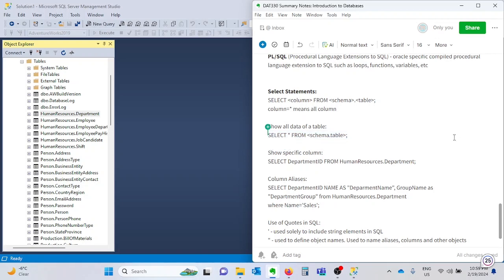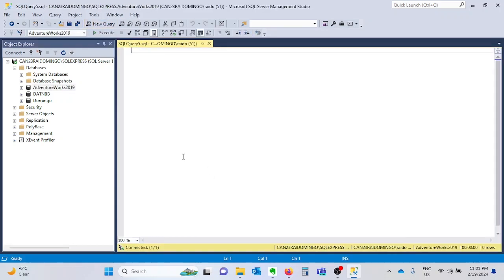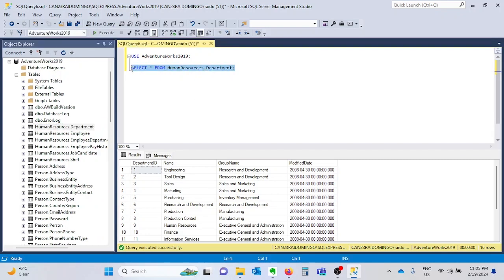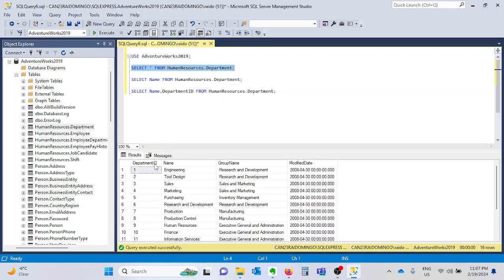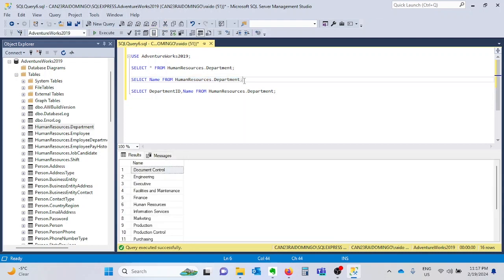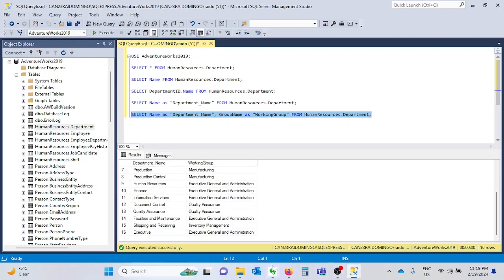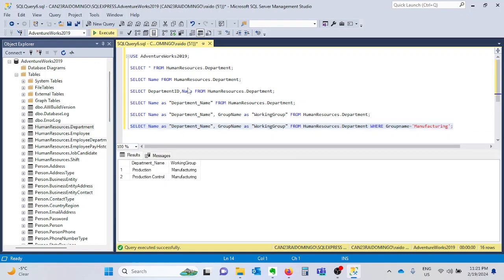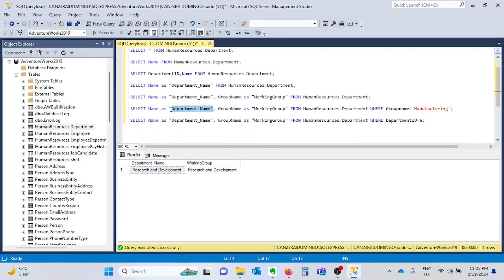Introduction to Databases 2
Select Statements
Using Where Operator